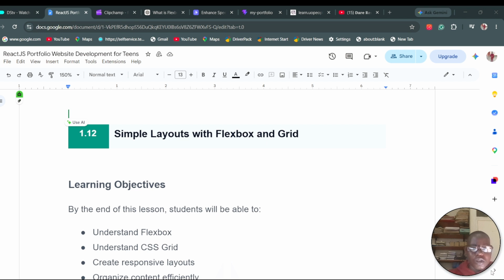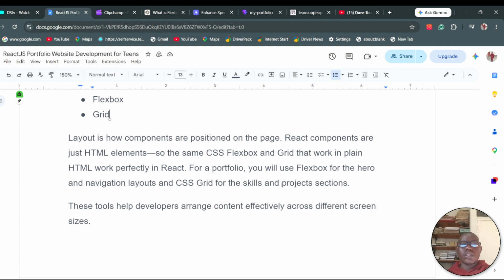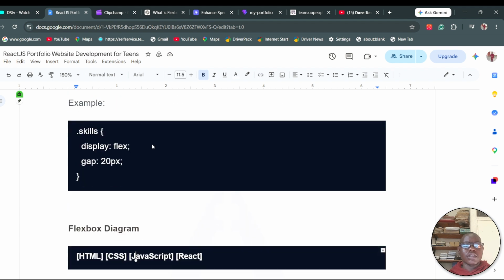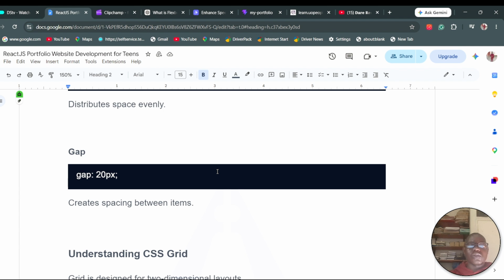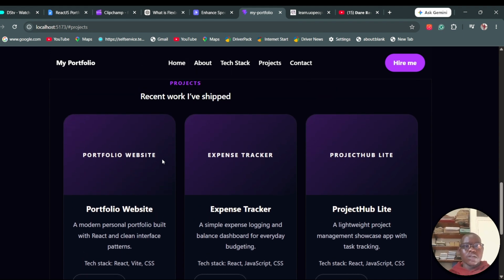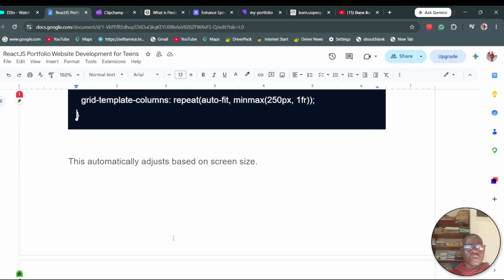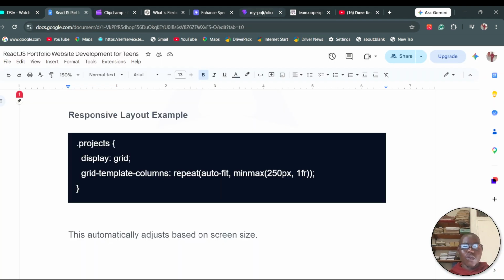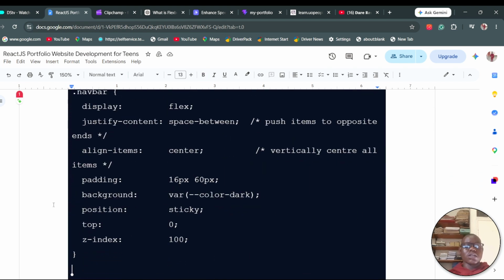1.12 Simple Layouts with Flexbox and Grid | React Portfolio Course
In this lesson, you'll learn how to build responsive and well-structured layouts using CSS Flexbox and CSS Grid. These two powerful layout systems are essential for modern web development and will help you create clean, flexible, and responsive portfolio pages.

Learning Objectives

By the end of this lesson, you will be able to:

Understand how Flexbox works
Understand the fundamentals of CSS Grid
Create responsive layouts for different screen sizes
Organize content efficiently using modern CSS techniques
Choose the appropriate layout method for different design scenarios

Whether you're designing navigation bars, hero sections, project galleries, or contact pages, mastering Flexbox and Grid will make your layouts more professional and easier to maintain.

React.js
JavaScript
CSS3
Flexbox
CSS Grid
Responsive Web Design
Tailwind CSS
Frontend Development
Full-Stack Development
Portfolio Projects